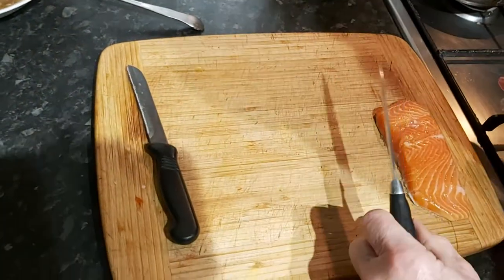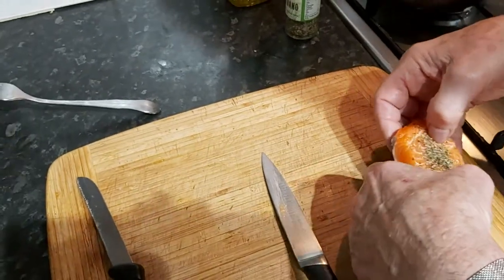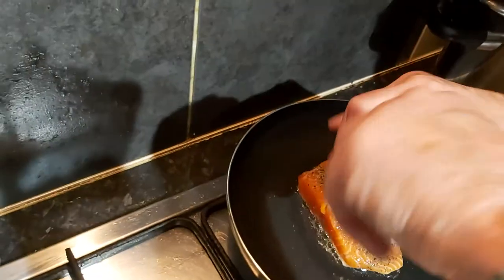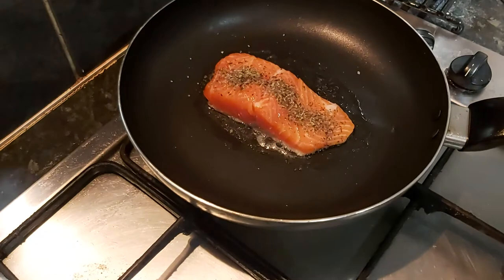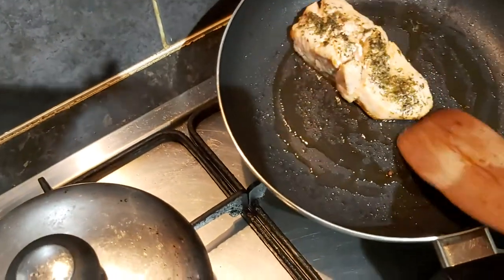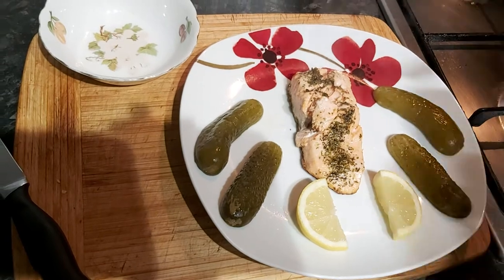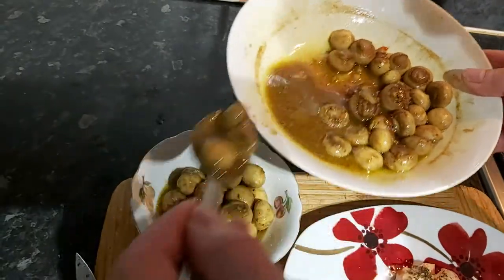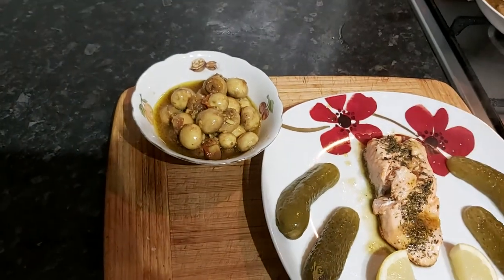ENGLISH MAN IS COOKING SCOTTISH LOCH TROUT.АНГЛИЙСКИЙ МУЖЧИНА ГОТОВИТ ШОТЛАНДСКУЮ ОЗЁРНУЮ ФОРЕЛЬ